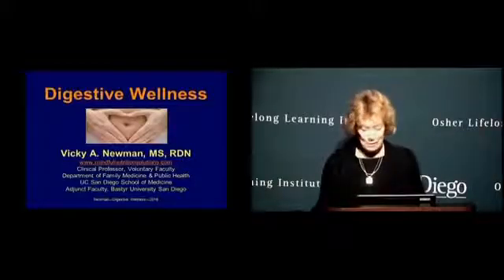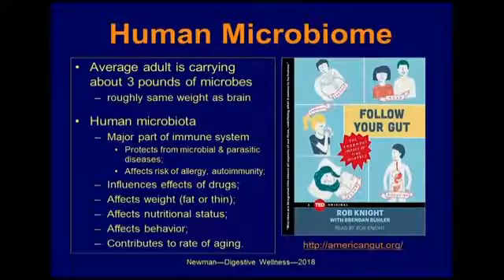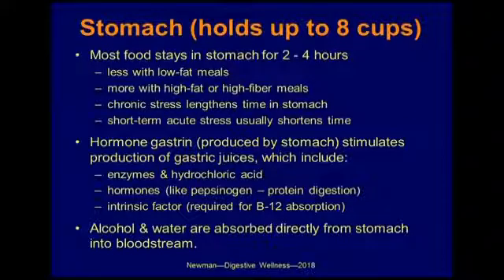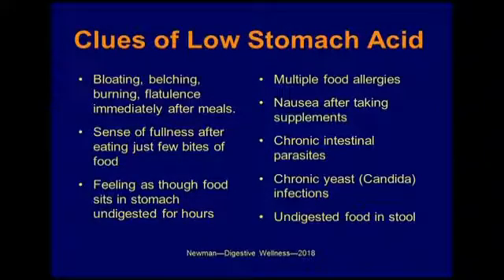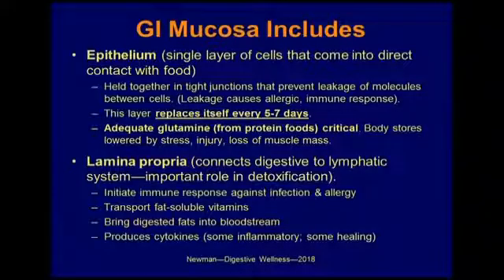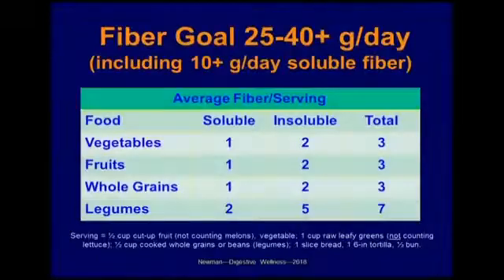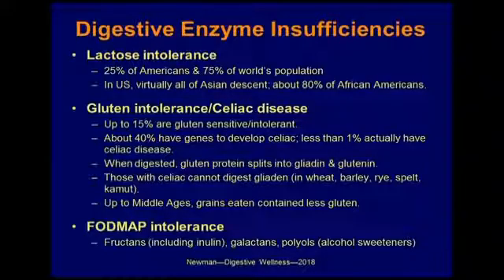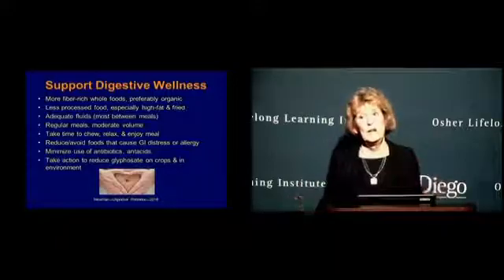Digestive Wellness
You can strengthen your immune system and reduce risk of disease through healthy digestion. This July 2018 presentation at the UCSD Osher Lifelong Learning Institute summarizes natural remedies for common GI challenges, including acid reflux, constipation, diarrhea, heartburn, and irritable bowel syndrome. Food choices and eating habits also affect the gut microbiome, and a healthy gut biome involves more than just taking probiotics. Soluble fiber in plant foods supports protective gut microbes.